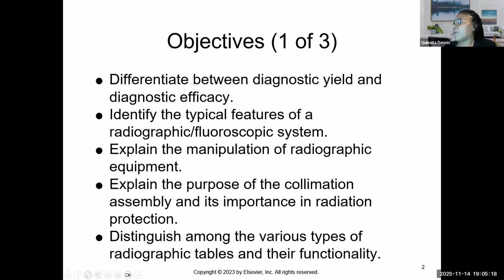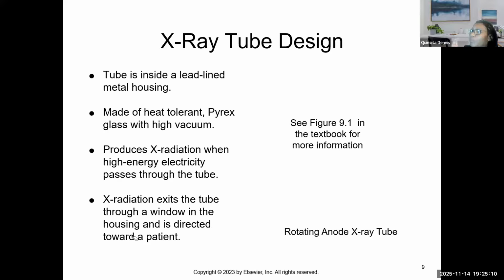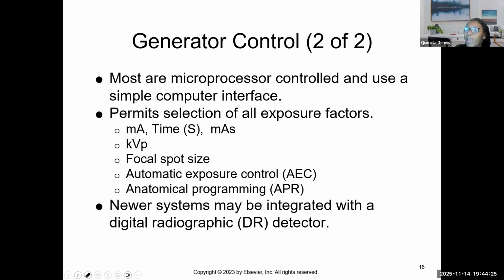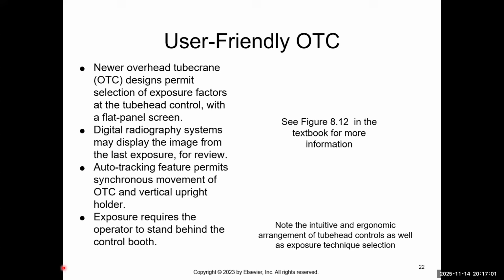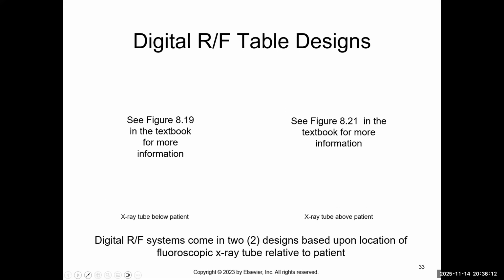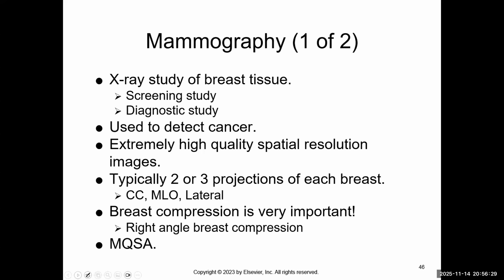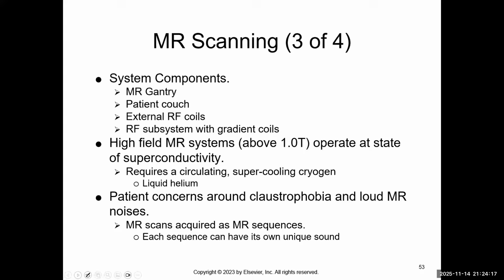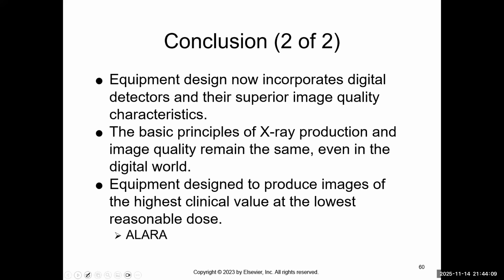RTA 101 Chapter 8 Medical Imaging Equipment